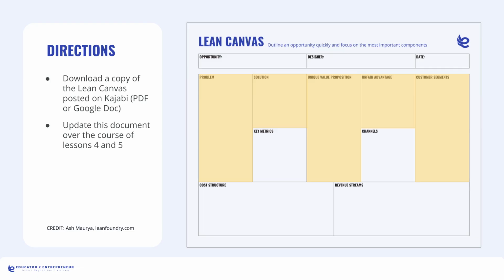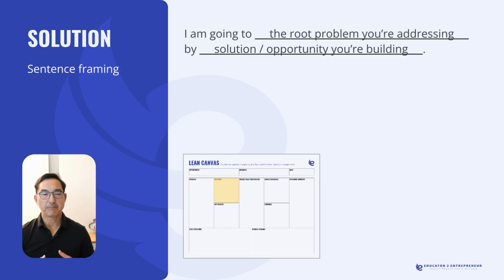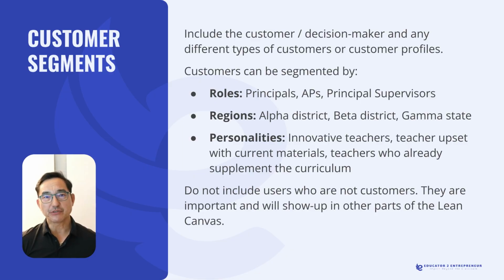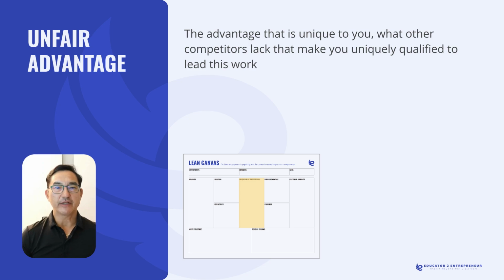4.0 Bridging the Gap between Your Passion and Market Fit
Focus on achieving Clarity by identifying and solving your customers' most urgent problems. Learn to bridge the gap between your passion and their priorities to ensure market fit